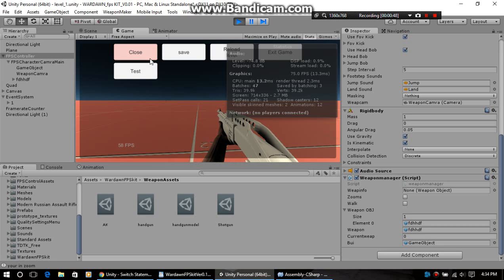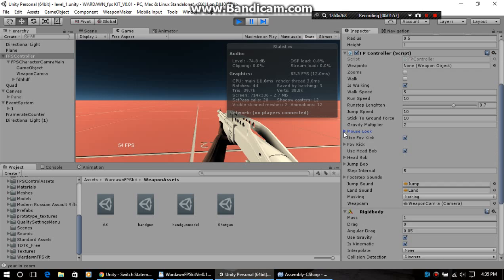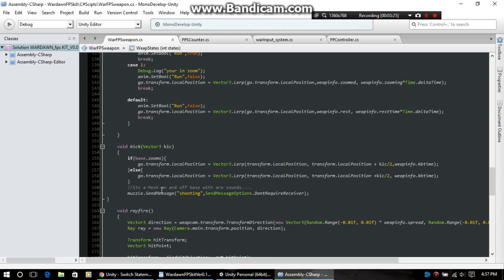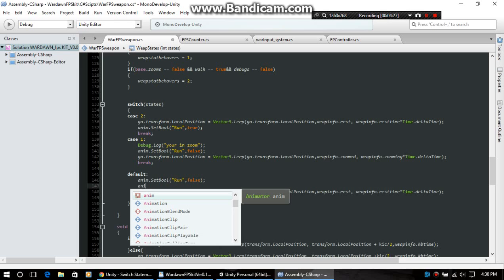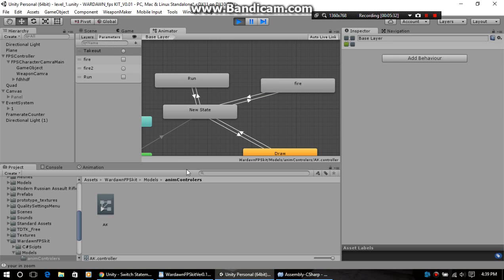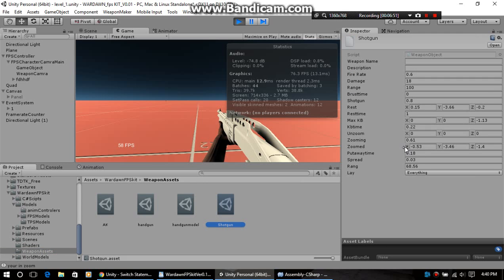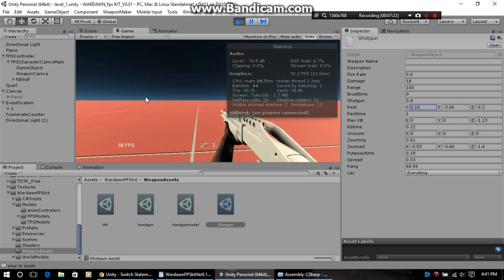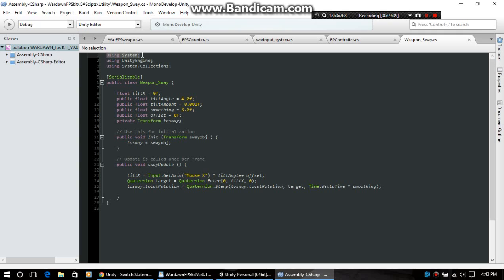wardawnFPS kit ver0.1a (Code Refactoring)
just today's work and clean up code to make things easy to setup weapons... Thanks everyone for pointing this out... So here is what progress that has been made to help everyone out that had troable...